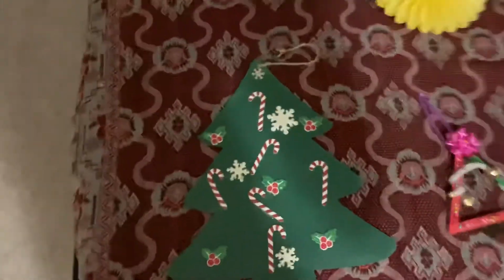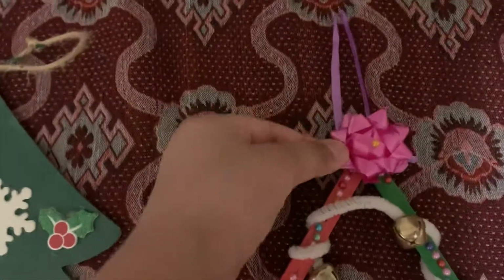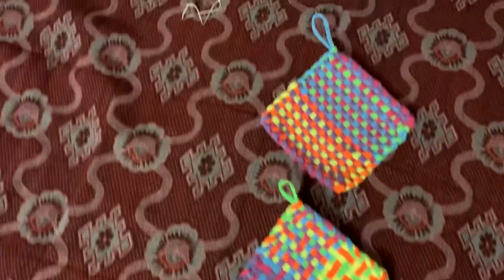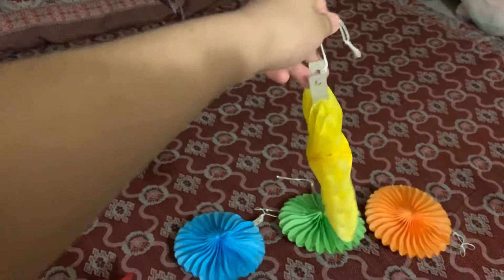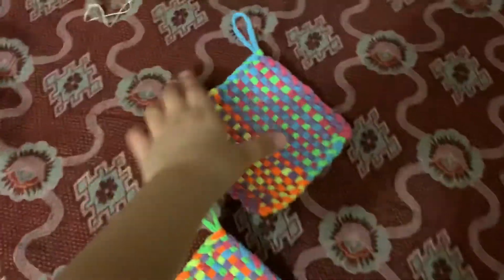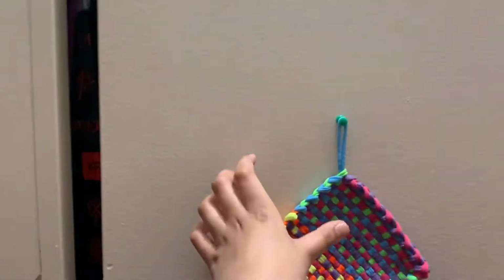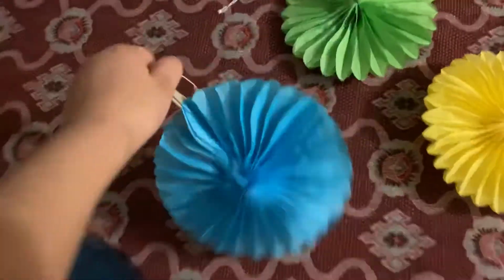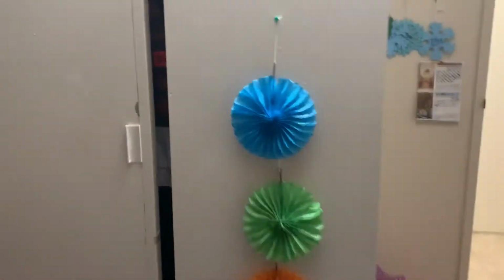Crafts and DIY made by Zoha...